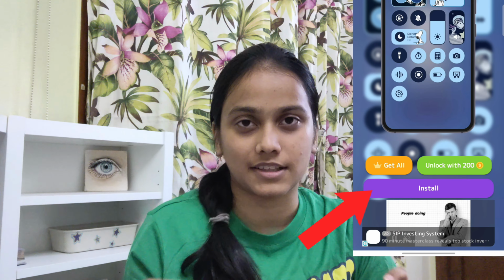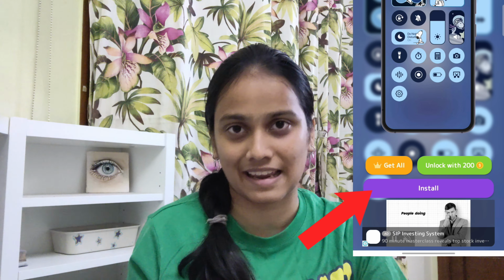"Control centre" customization?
App name : Themekit
Download at your own risk of being redirected to ads multiple times.(Do not believe their statement of "No ads")
Honestly I would love to add a lil customization to my quick settings panel on Android but not at the cost of functionality.